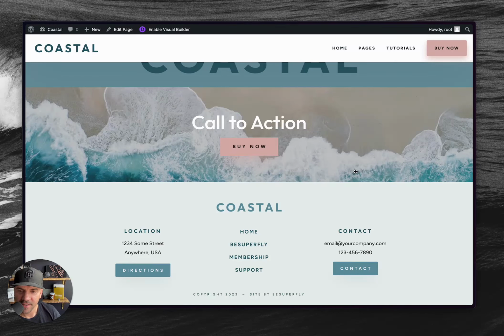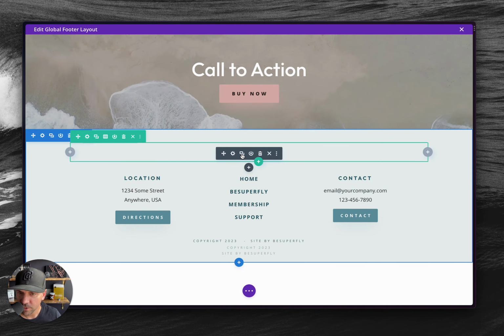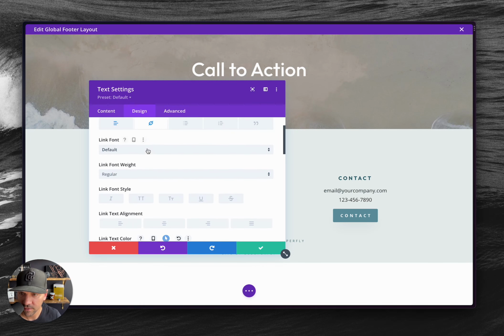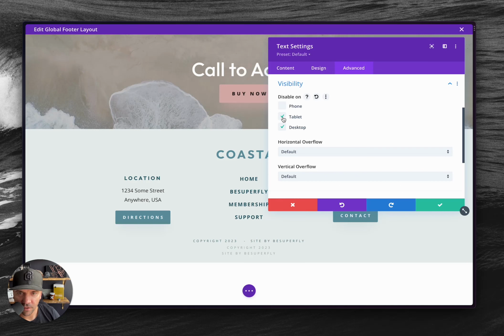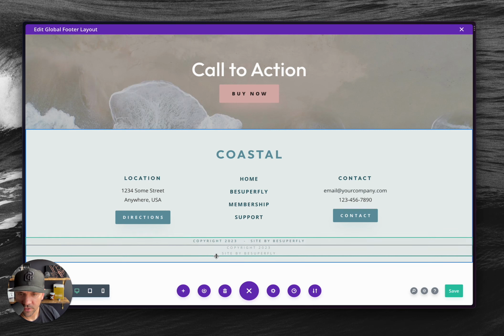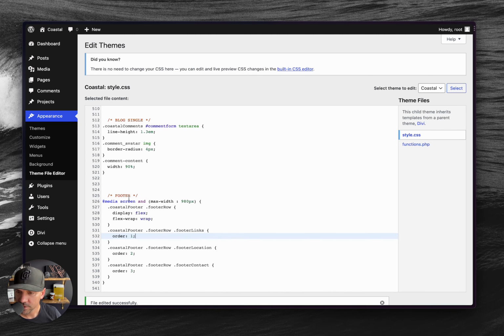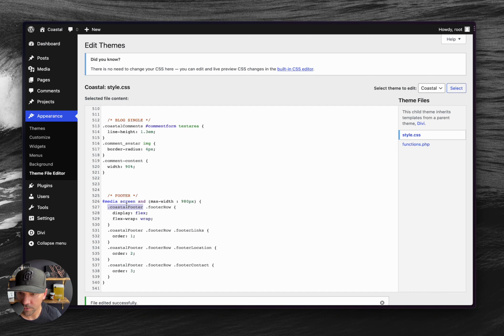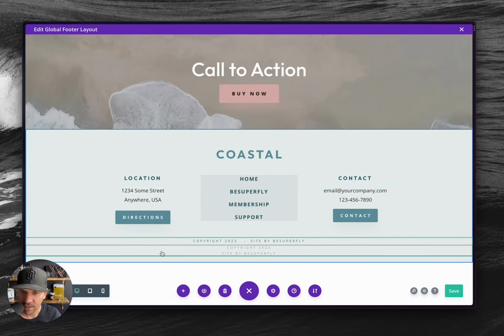Editing Coastal's footer